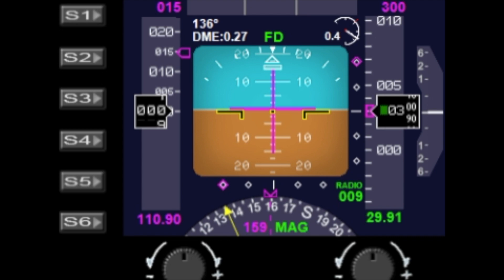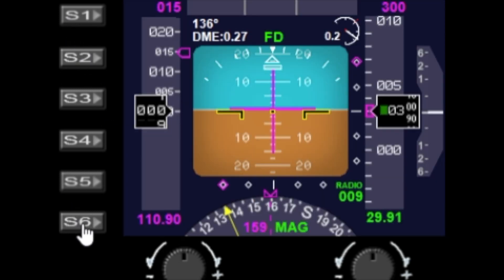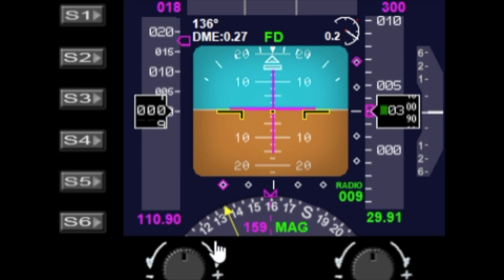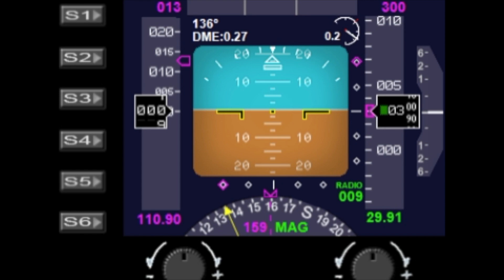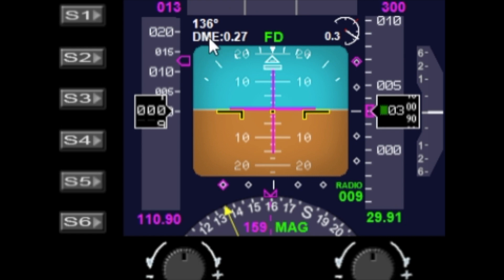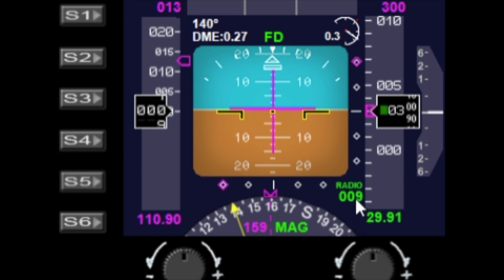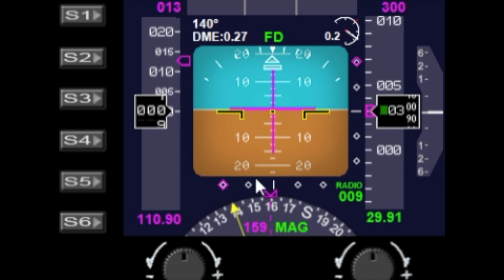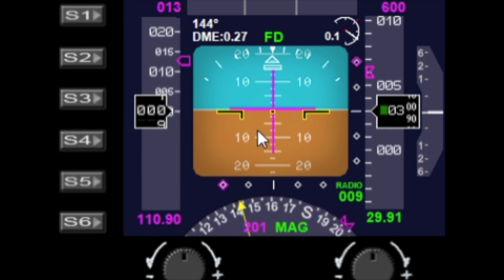B737 Primary Flight Display (PFD) Gauge - Saitek/Logitech Flight Information Panel & SPAD.neXt